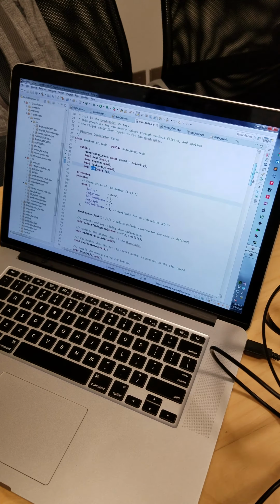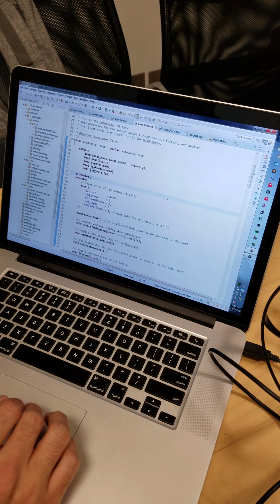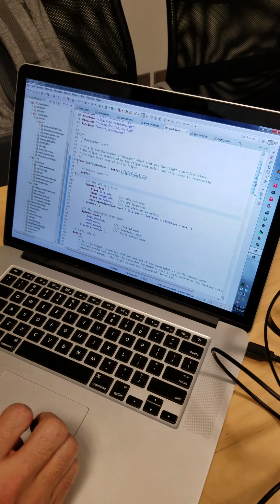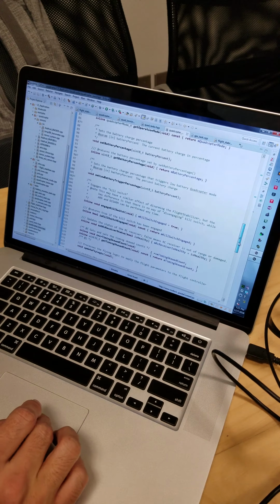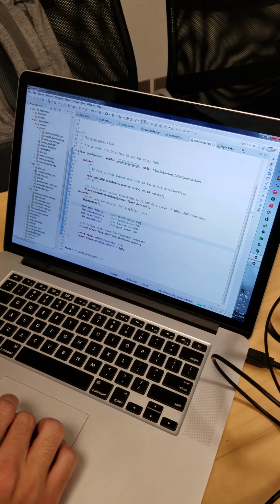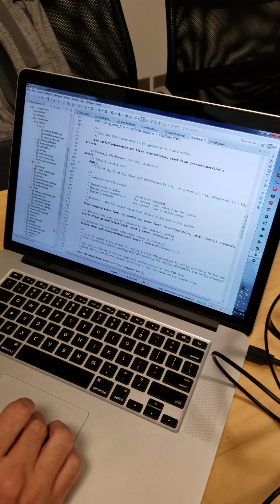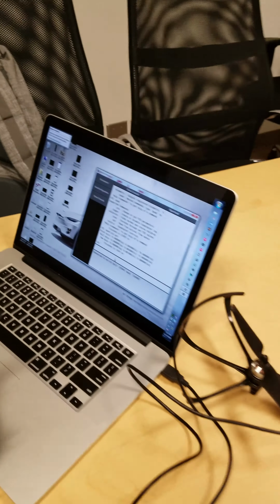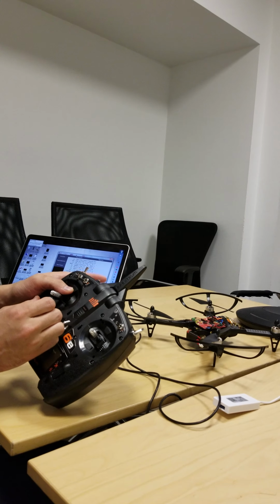SJSU Quadcopter Project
Walk-through of the project artifacts